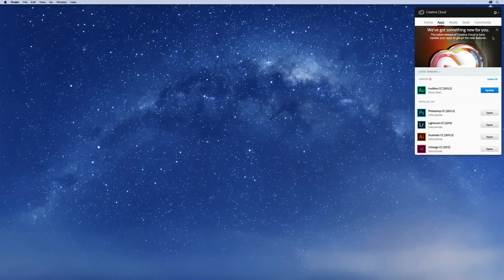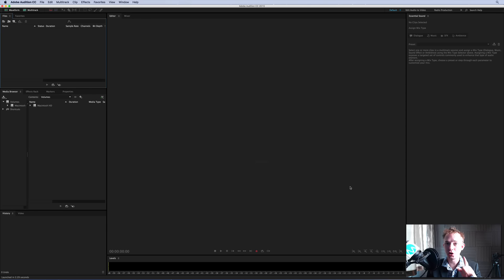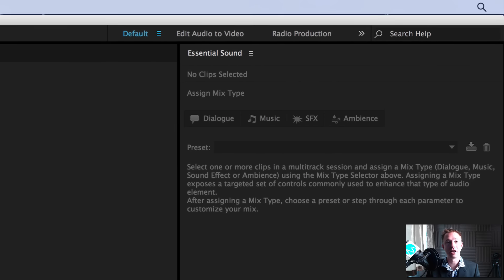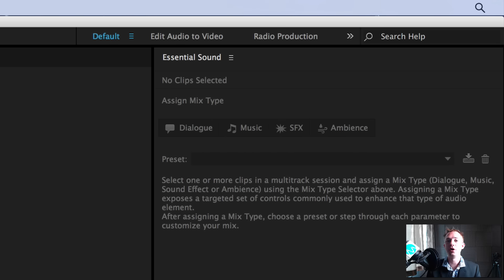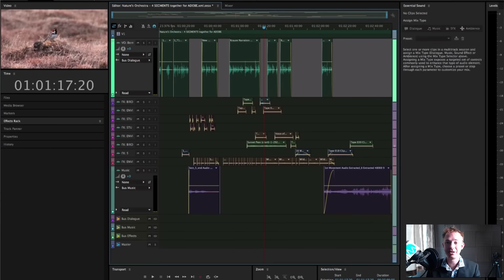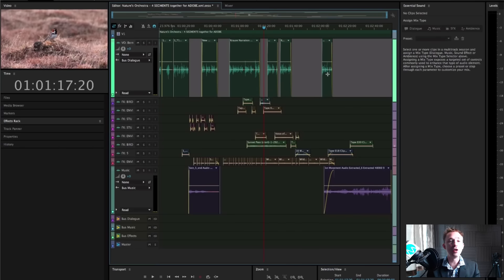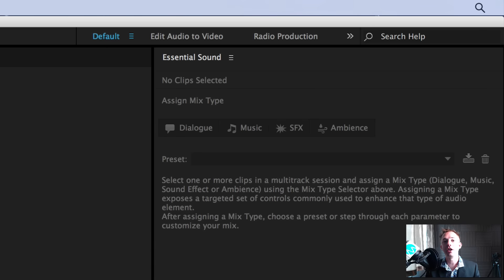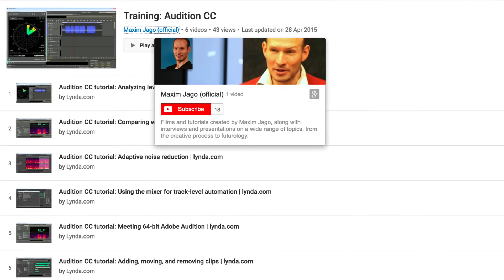Adobe Audition CC 2015.2 Release What's New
A new Essential Sound panel, integration with Adobe Media Encoder and meeting some of the awesome TeamAdobe - Durin Gleaves and Maxim Jago - during the New Media Europe 2016 weekend. There are more videos on the way soon that will deep dive into new features in the latest Adobe Audition CC.